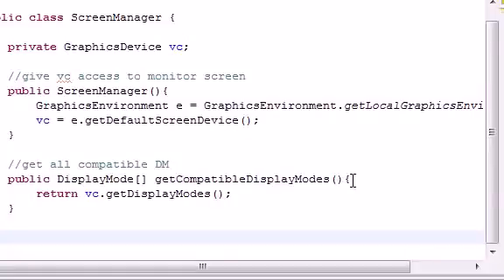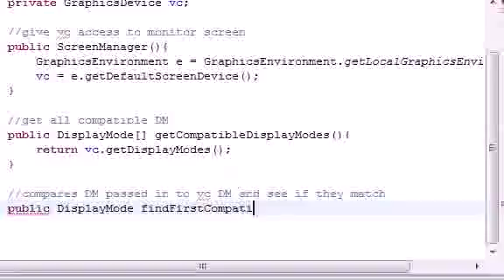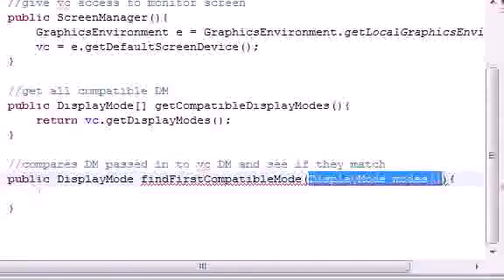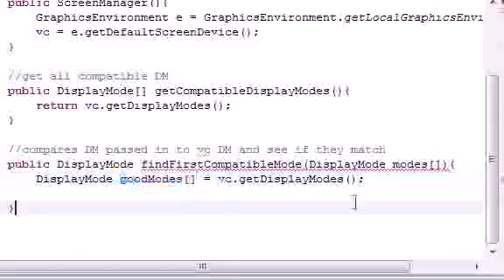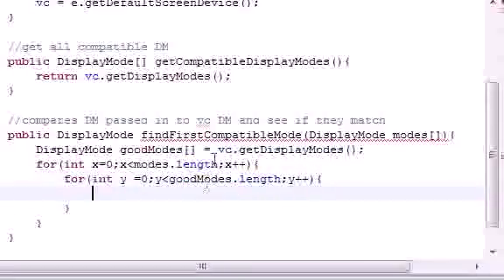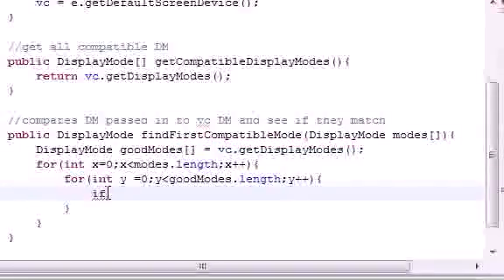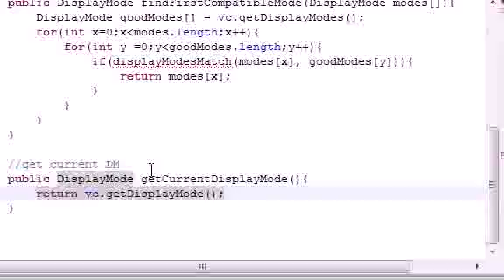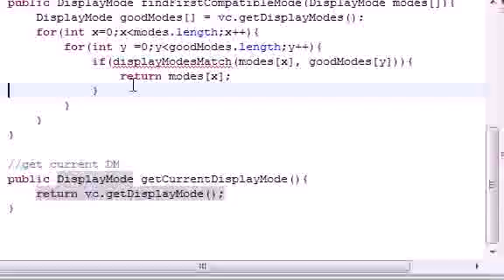Java Game Development 15 Finding Compatible Modes